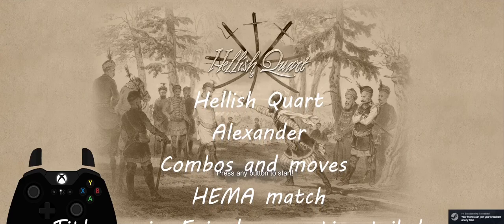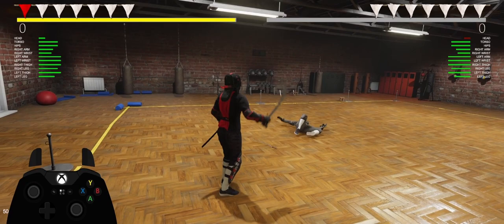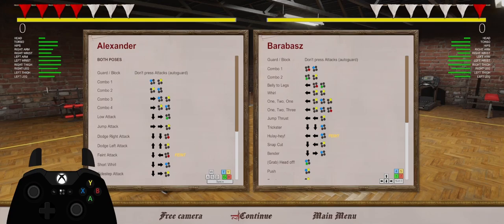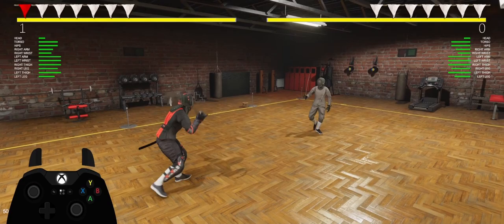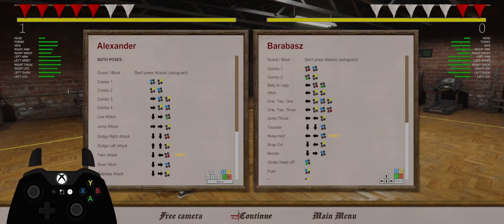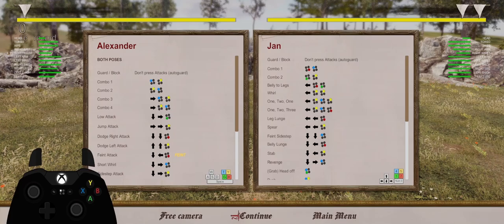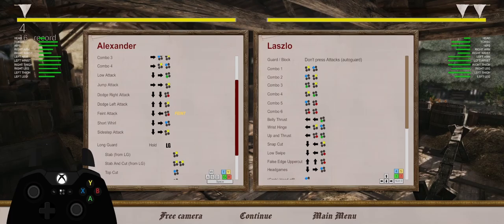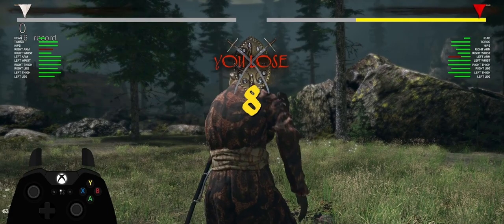Hellish Quart - Alexander - Combos & Moves - HEMA match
Alexander Dynis or Denis is a saber-wielding fencer of the Matrag school who hails from the Ottoman Empire.

Backstory
Alexander Denis was forced into the Ottoman army as a young boy. He took part in many battles, eventually ending up in Ukraine as a prisoner of war. After being released he served many masters, but this wild country was a true land of opportunity, and he was hungry for more - fame, prestige, and wealth. Alexander accepted a role of a personal bodyguard of Jakub Sienienski, who promised to introduce him to the Bishop of Cracow himself.

Advantages
Fantastic guard
Arguably the best footwork in the game
Good consistent damage thanks to his broad saber
Allows the player more freedom than many characters as you can make your own combos instead of sticking strictly to the move list
Deceptive reach
Fast thrust from long guard
Good variation of speed for his limited attacks
Can exploit pretty much all attack angles at least with regards to cutting
High health points, same as Gedeon and Isabella's.
He is the only character who can bob his head like a boxer leading to fantastic dodges used correctly.
Good dash attack
Good stamina management like most characters

Disadvantages
His long guard still leaves parts of his body exposed and can sometimes be overcome by thrusts. Therefore, it is very offensive in nature unless you catch the blade just right. A cut can also really ruin his day in this position unless (as with any other character’s thrust) unless you are launching a thrust as you are hit and catch the blade just right
His neutral guard leaves his belly open and his lower openings and if he is flanked it can still be surprisingly easy to hit him. Fast attacks that reach out a bit further like Laszlo's slashes can also hit him
His footwork can make it hard to manage distance properly because of how quickly he moves
While surprisingly versatile, his Long guard really only has one real attack sequence that flows without the need to cancel
A bit slower than Gedeon and Jacek in particular which can be problematic regardless of his guard. Isabella is also a menace to watch out for in this regard. Marie, Isabella, Father Zera, Marta, and Kalkstein can also stab him quite easily depending on what he is doing
His biggest sidesteps are head bobs which leave him wide open
His feinting game is weak unless you manually feint with his cuts. His one listed feint is highly telegraphed and is one of those moves that will only work once at most in a fight. If it does hit though it is a powerful leg cut

Extra Notes
His footwork is one of his most intimidating characteristics. Alexander automatically takes steps on his spot and switches his feet regardless of whether the player moves or not
Alexander is very good at the exchange game so make really good use of this and get used to the timing of parrying and riposting immediately afterwards

Trivia
Alexander Dynis was a real historical figure. He was the only black starosta in Polish history, who was granted the position by the Bishop of Cracow Marcin Szyszkowski.

My current Rig:
AMD Ryzen 7 5800X 3.8GHz 105W 8C/16T 36MB CPU
Corsair Vengeance LPX 32GB (2x16GB) DDR4 3200MHz
ASRock B550 EXTREME4 AM4 ATX Motherboard
Noctua NH-U12S SE-AM4 Ultra-Quiet Slim CPU Cooler with 2 x NF-F12 fan
Samsung 980 PRO 1TB Elpis M.2 PCIe 4.0 NVMe SSD
2 x Samsung 870 QVO 2TB SSD Solid State Drive
Be quiet Straight Power 11 CM 850W Modular 80+ Gold PSU
XFX Radeon RX 6700XT 12GB QICK 319 BLACK Graphics Card
Microphone: Audio-technica AT2020 USB+
If you want to contribute to my channel then go